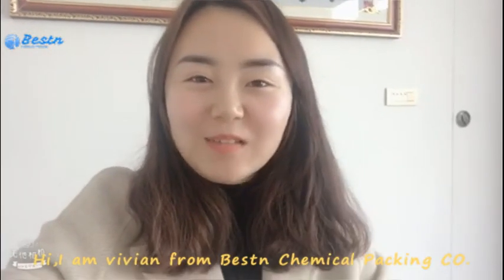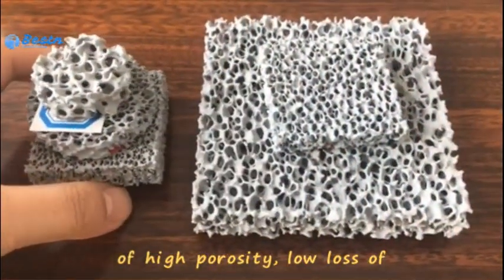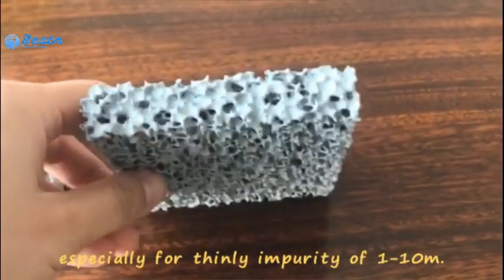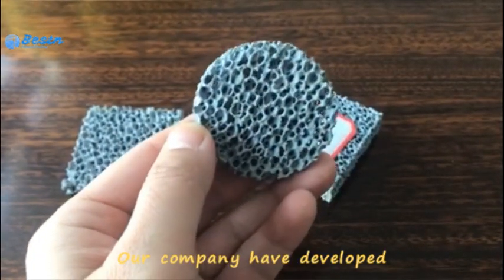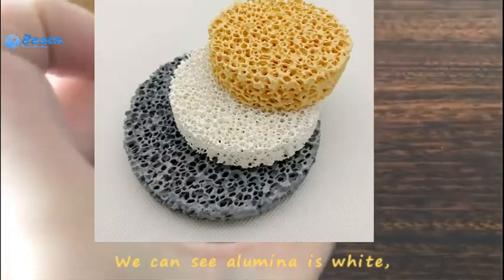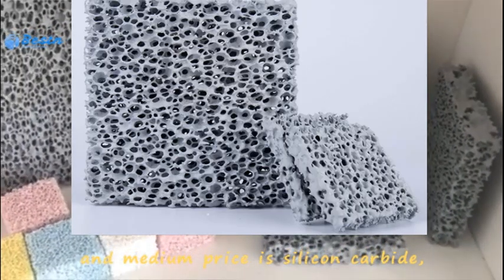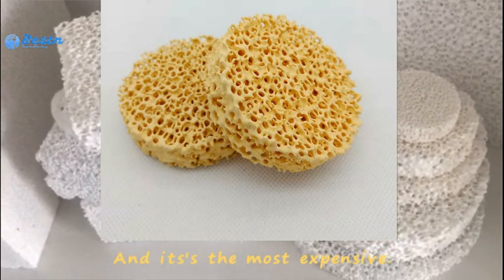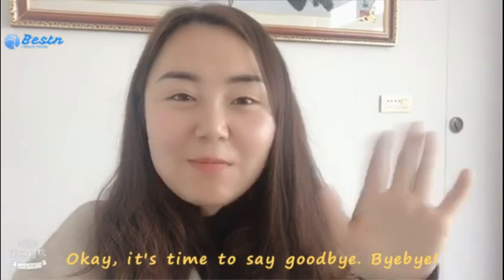ceramic foam filter| whatsapp: 86 18979913293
Ceramic foam filter has the advantages of high porosity, low loss of thermal shock, high mechanical strength at normal and high temperature, large specific surface, good chemical stability and excellent filtering functions of screen, filtering residum, collection and adsorption especially for thinly impurity of 1-10m. The three demensional structure can improve the cast quality in large scale by changing the exchange and advanced filling for chemical industry.
Our company have developed three kinds of ceramic foam filters: alumina foam filter, silicon carbide filter, Zirconia.

You may ask why choose us?

Our advantages:
1.Short delivery time as we are manufacture, and can produce 300m3 per month.
 2. Nice quality as we have specialist in this field about 10 YEARS. Here you can see our business lisence and certification.
3.Very moderate price as we want a WIN-WIN and LONG relationship.
4. Effective service-24 hours service as we have a young and skilled oversea group.

So if you like my video, press like button. Free samples could send as soon as possible.

We are always waiting for you.! Dear friend.